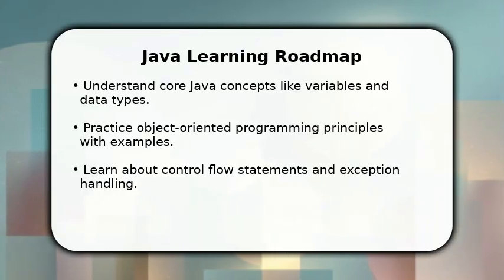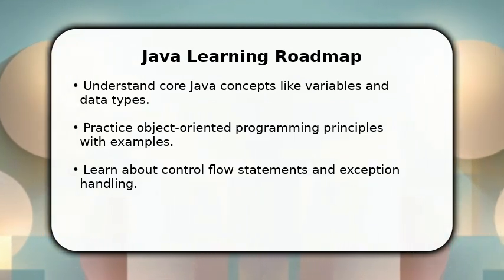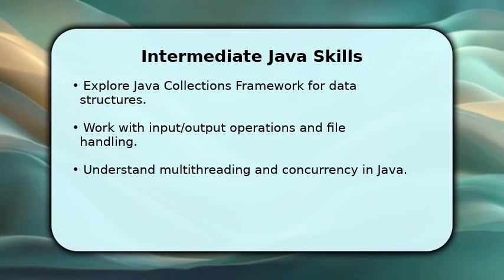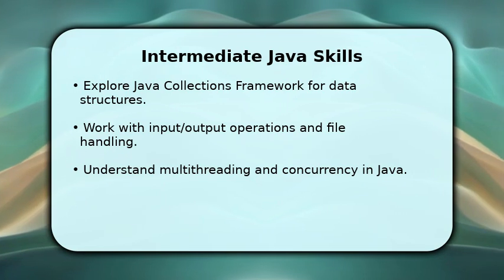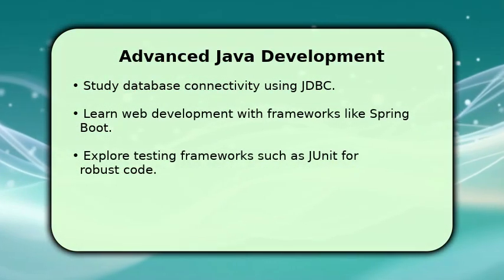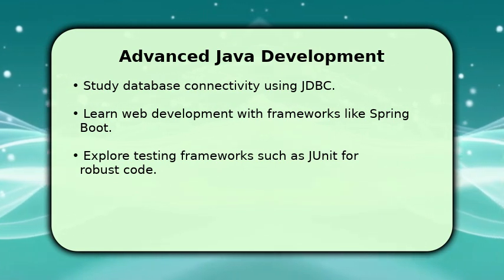How to Learn Java Roadmap - Full Guide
Are you new to programming and want to learn Java? Or are you an experienced developer looking to improve your skills in Java? This video provides a comprehensive roadmap on how to learn Java, from the basics to advanced topics. We'll cover the essential concepts, tools, and resources you need to get started with Java development.